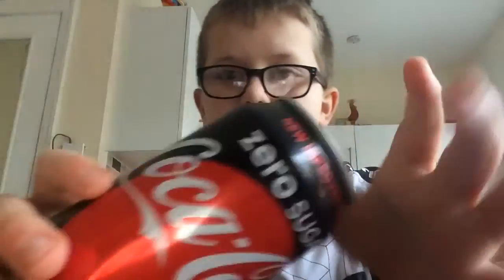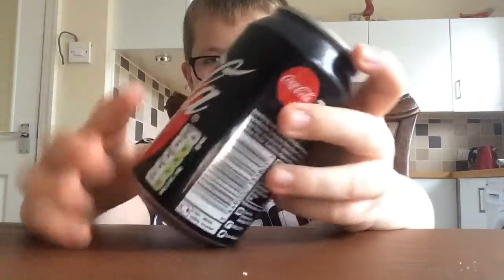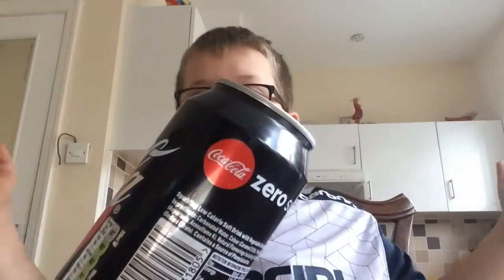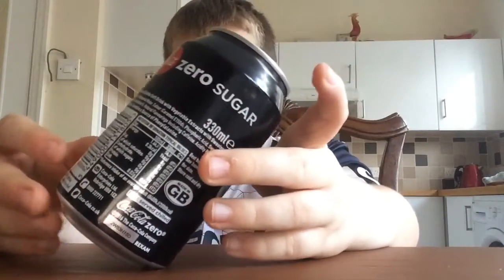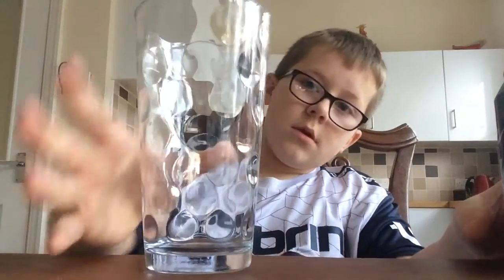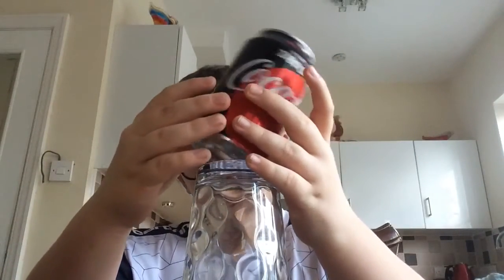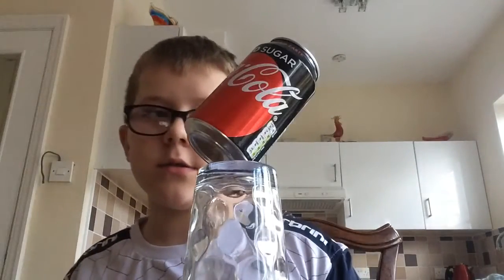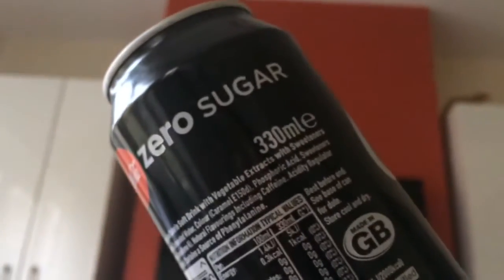Defying gravity with a Coca-Cola can!!!